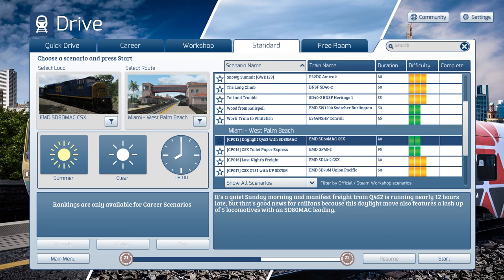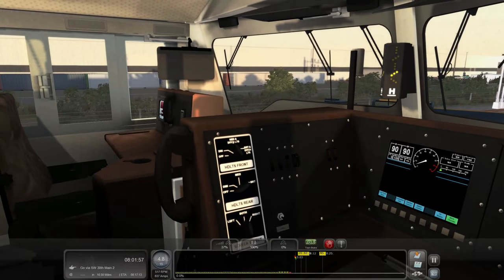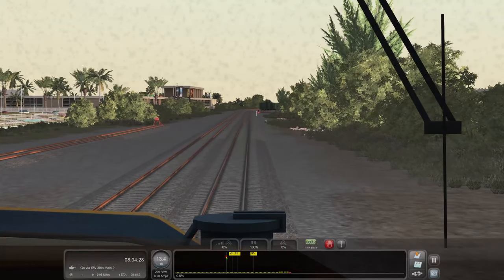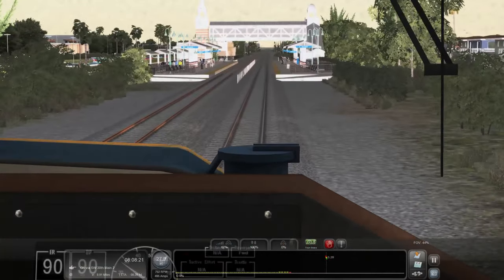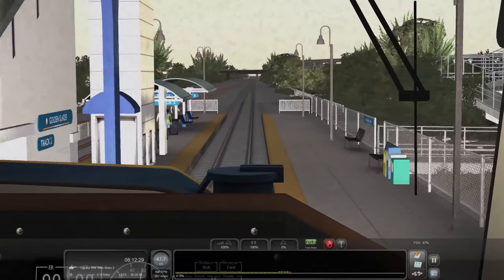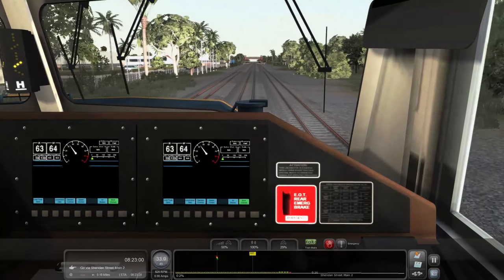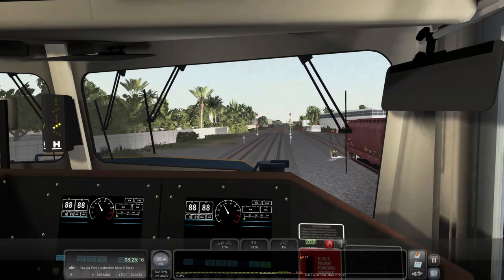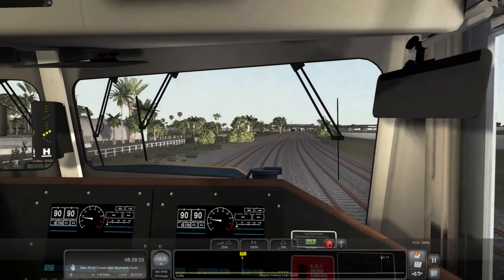CSX SD80MAc - Miami WPB - Train Sim 22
Taking the SD80MAc out for a ride today, leading a 12 hr late manifest train!

▼▼Add Me▼▼
⬛Xbox One: Actionhunter206
⬛ Playstation: Actionhunter2069
⬛Steam: yoadrian